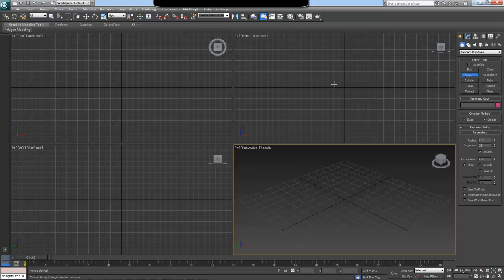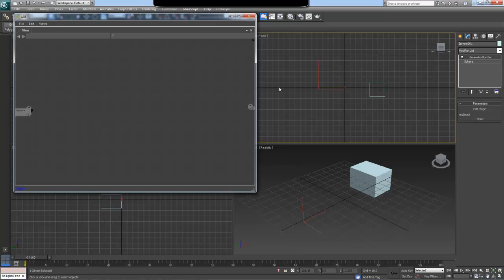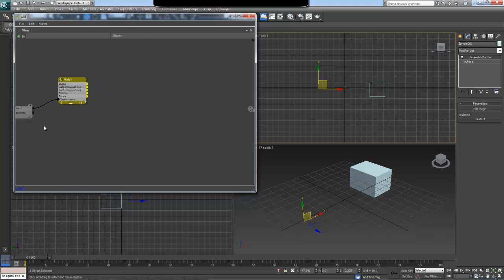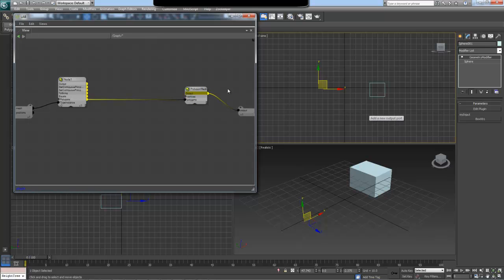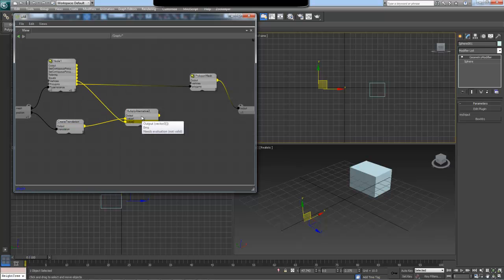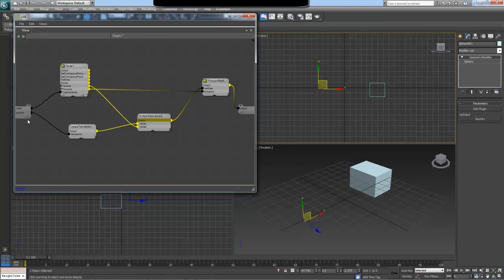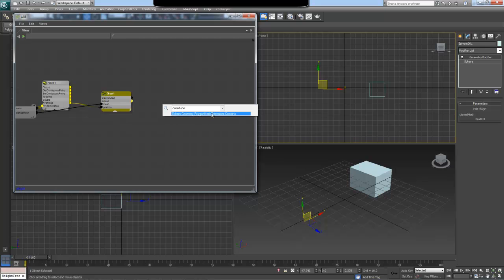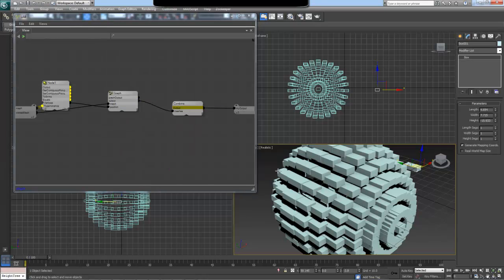Lab (Beta) 101: Using Mesh Inputs, Creating a Clone Modifier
Now we discover how to use more complex inputs in the Lab, such as mesh inputs. We will also create a modifier which takes a mesh and clones it onto every vertex of another mesh.